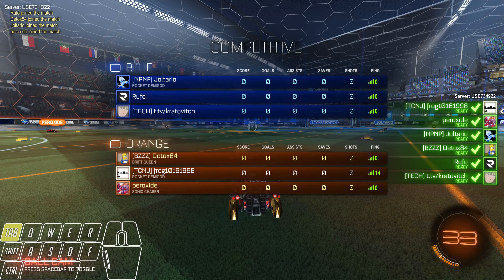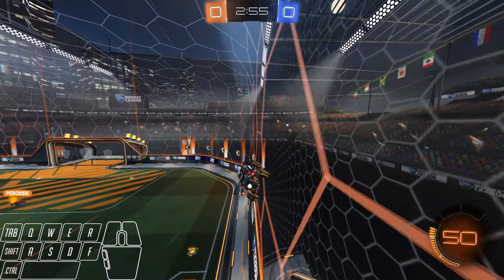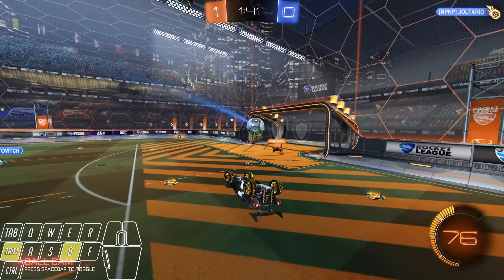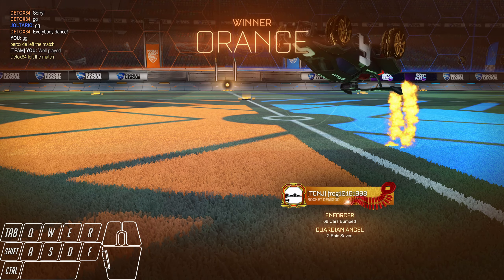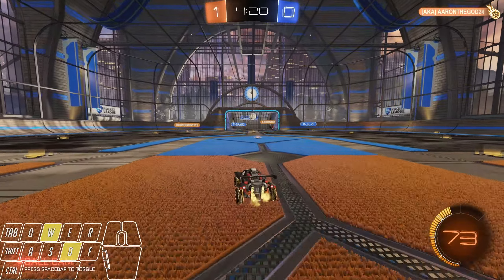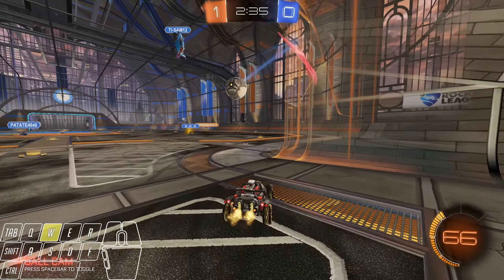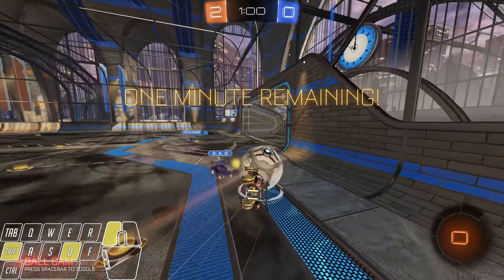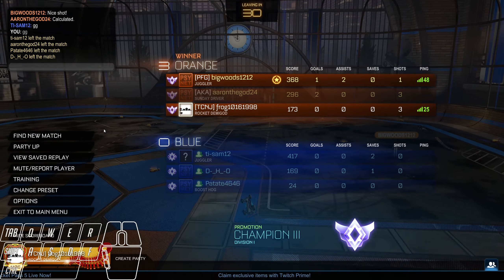Decision Making in 2v2: Champion Ranked Rocket League Doubles Gameplay on Keyboard and Mouse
1. Aurora by Sappheiros
2. View From Above by Sappheiros
3. Home by Sappheiros
4. Here Waiting by Sappheiros
5. Time Stands Still by Sappheiros
6. Reminiscence by Sappheiros
7. Smile by Sappheiros